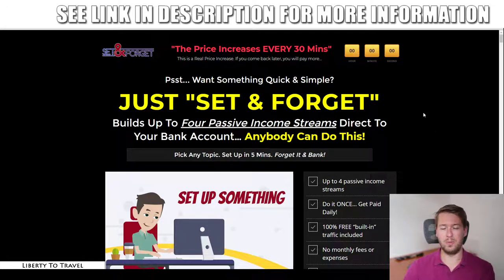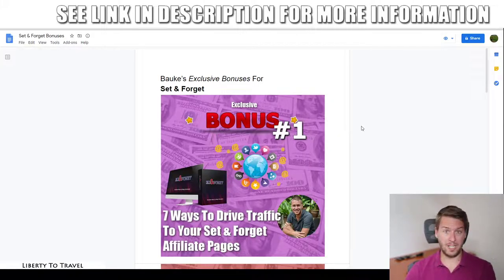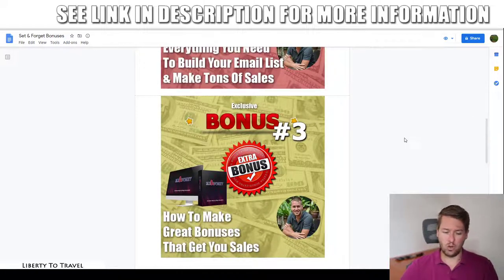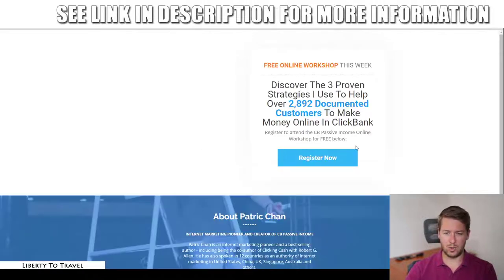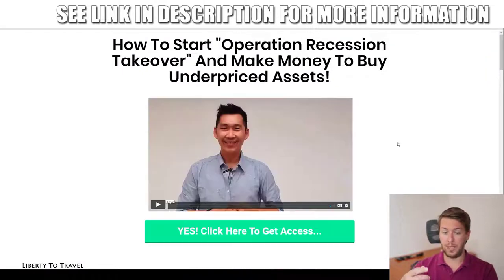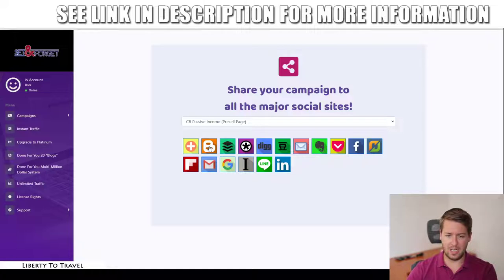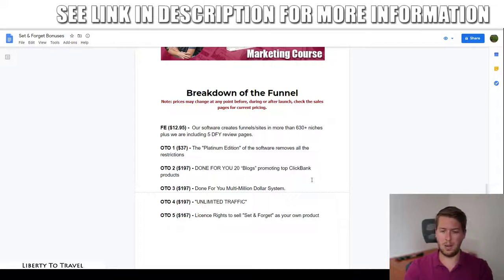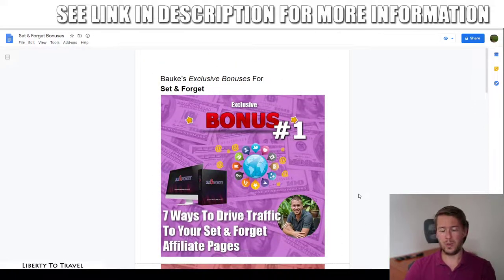Set & Forget Review - 🛑 STOP 🛑 The Truth Revealed In This 📽 Set & Forget by Brendan Mace Review 👈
See what's in the member's area in this Set & Forget Review.
I will show you how I would use Set & Forget and how it can make you money.

Here's What You Can Expect Inside Set & Forget:
This software creates funnels/sites in more than 630+ niches plus we are including 5 DFY review pages.